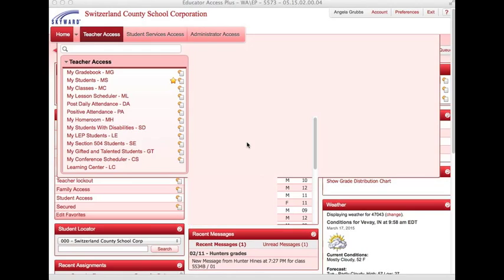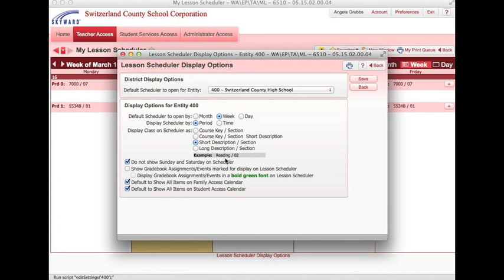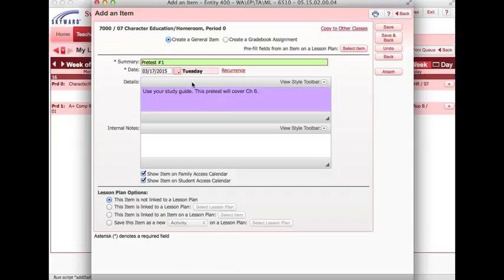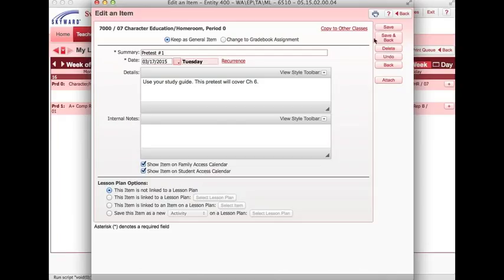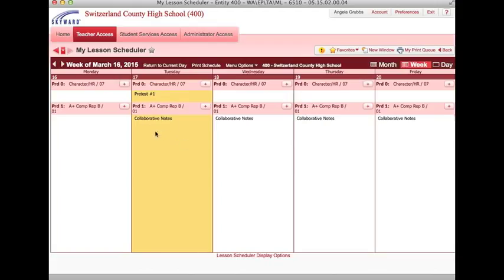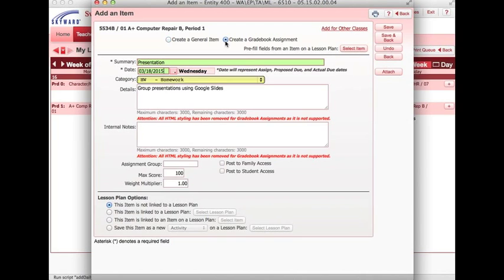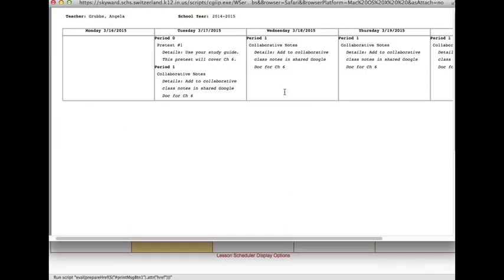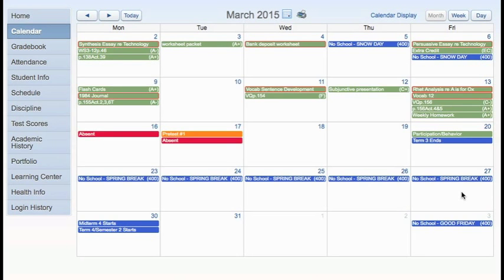Skyward Lesson Scheduler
Tutorial on how to post lesson plans on Skyward calendar for Family and Student Access